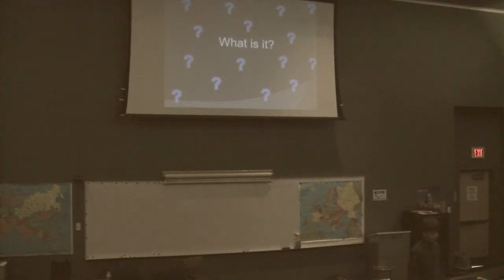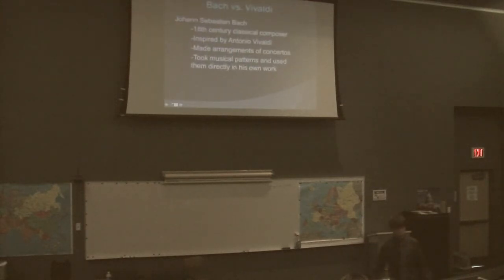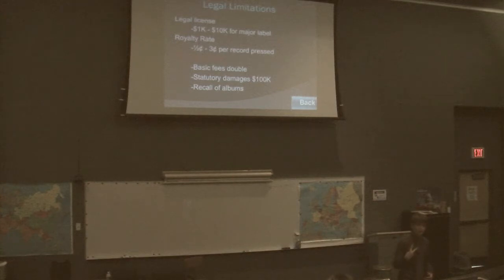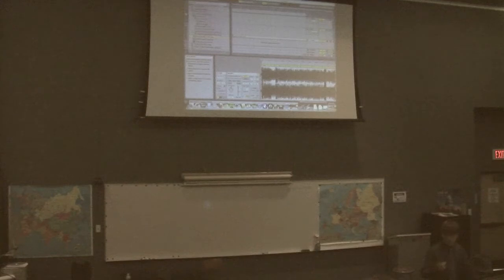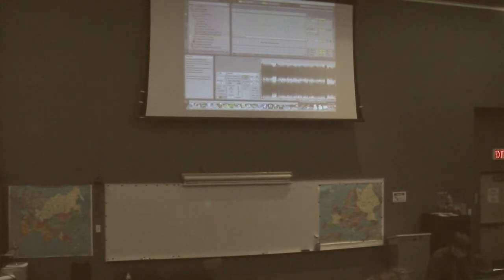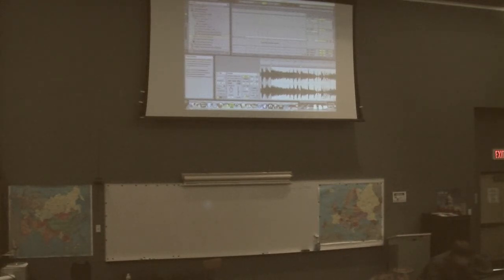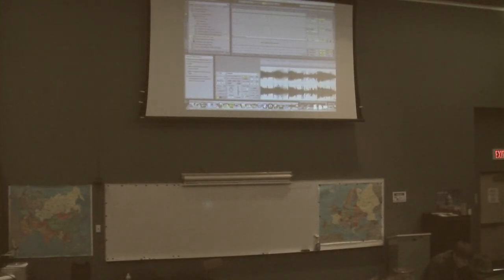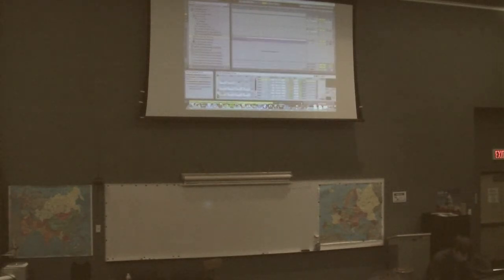Digital Sampling: Technique and Usage in the Modern Music Industry (Sam Kane-Gerard)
Sam explored the history and modern implications of musical sampling and copyright and created an original song using Ableton Live. This is Sam Kane-Gerard's formal presentation of his 2012 Senior Year Project at Newton North High School in Newton, Massachusetts.